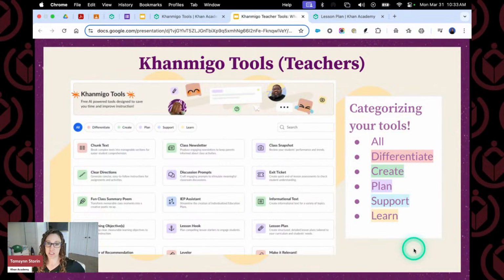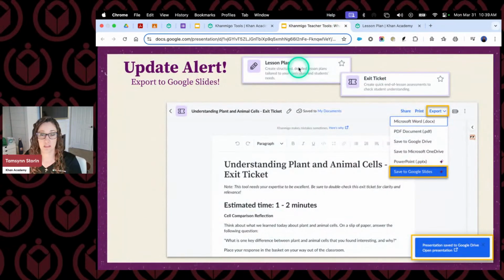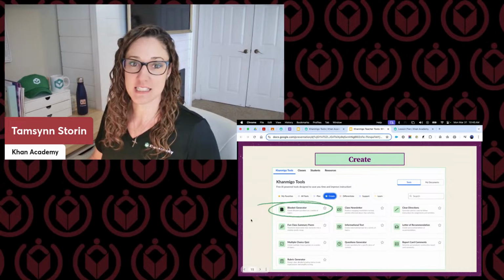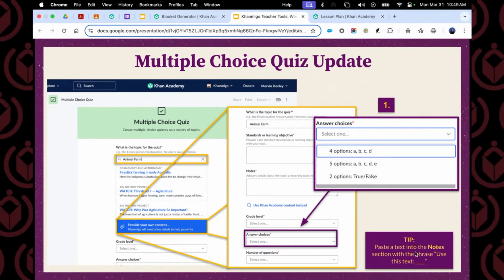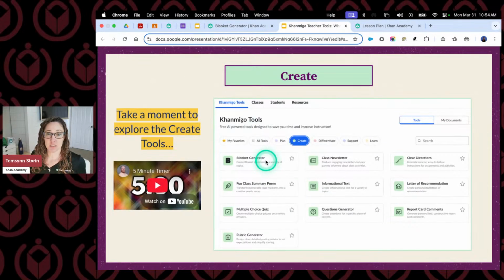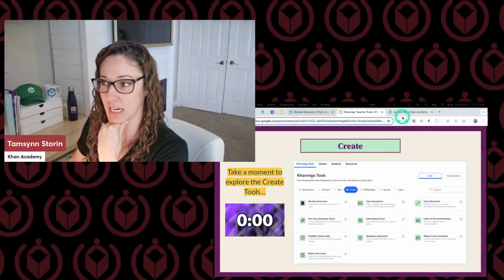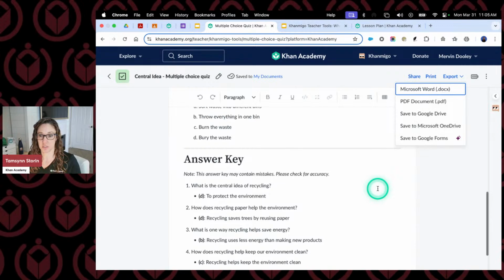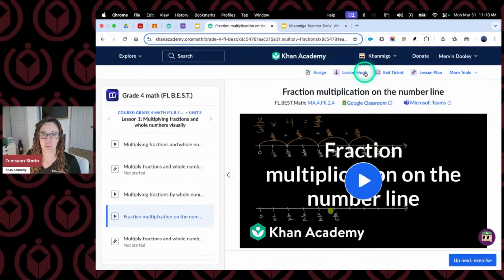Khanmigo Teacher Tools: What's New? B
Discover the latest upgrades to Khanmigo’s teacher tools and how they can help you create engaging, standards-aligned resources. Learn to customize materials for your students, boost engagement, and streamline personalized instruction.

This is the same session as the 9:00 livestream.

*You must be signed into YouTube with your District account in the top right corner in order to view the training.

Never miss any of our events.  Sign up for our mailing list by visiting

Additional information can be found on the calendar on the main page of our website located